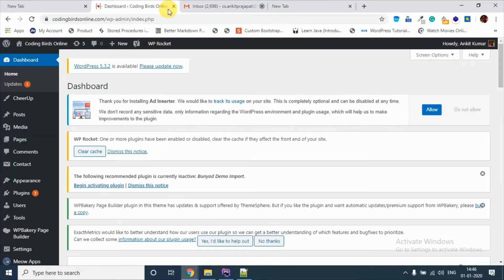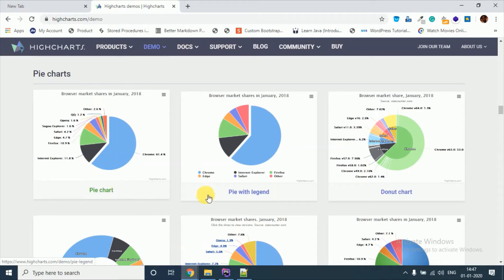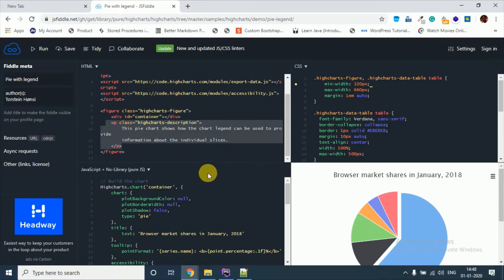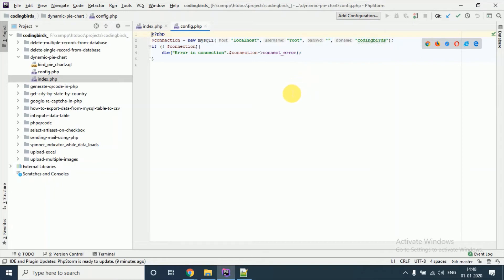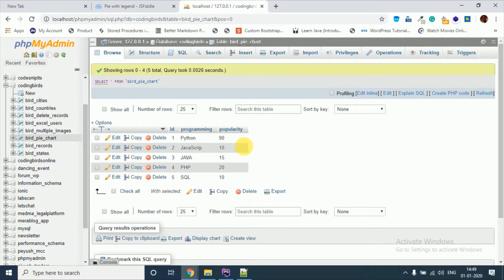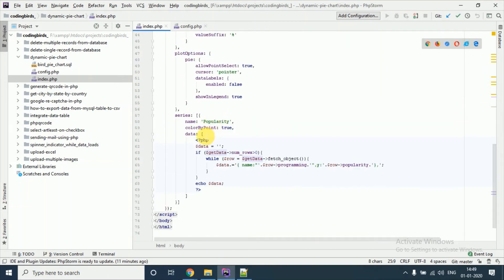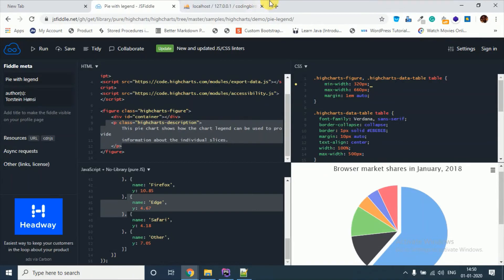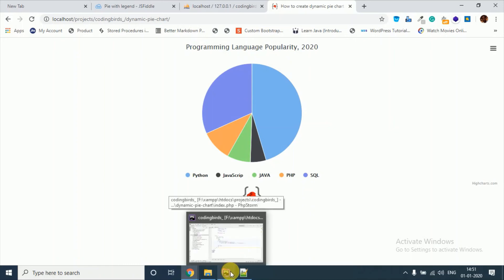How to make a dynamic pie chart in PHP in 2 steps | 100% working source code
In this video, I will tell you how to make a dynamic pie chart in PHP in 2 steps
My website Coding Birds Online provides the very simple, to the point and 100% working source code with a complete guide.